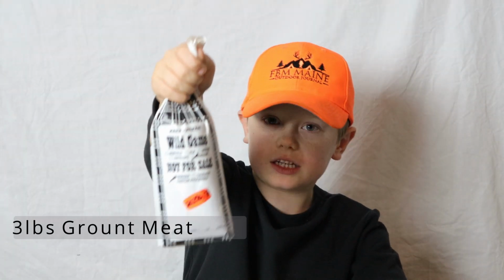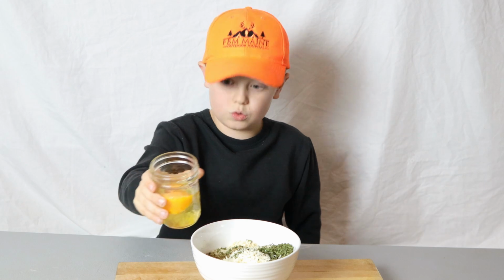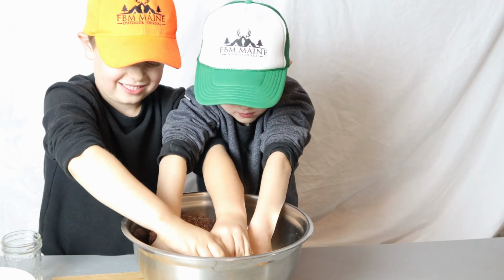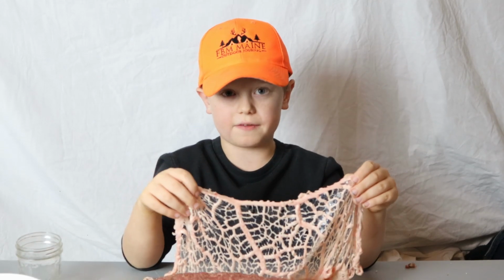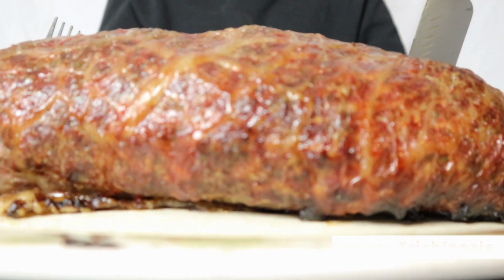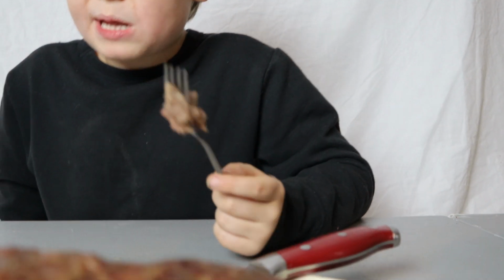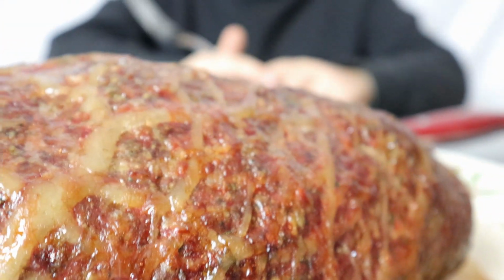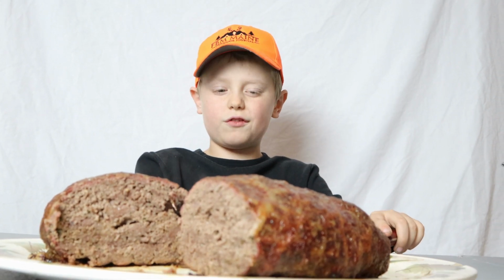S1 Ep3: Mouthwatering Big Game Meatloaf Cooked With Caul Fat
Try this awesome and totally wild meat melt in your mouth meat loaf. You can adjust the recipe to the side you need and use and ground meat wild or not. We used 2lbs. of ground deer meat (venison) and 1lb of ground bear Italian sausage. We then wrapped the whole thing in caulfat (optional) that we harvested from the50milebuck. This recipe also makes great meatballs. You can find the recipe below.

Preheat Oven or Smoker to 375 Deg.

3lbs Ground Meat  (Prefer Wild)
Caul Fat (Optional)
2 Large Eggs
2/3 Cup Milk
1 Cup Grated Parmesan Cheese
2/3 Cup Bread Crumbs
2 Teaspoon Salt
2 Teaspoon Black Pepper
1 Teaspoon Oregano
2 Tablespoons Parsley

Mix all ingredients well.  Make a log, wrap in caul fat tightly.  Cook for approx. 90 mins or until internal temp. reaches 165 Degrees.  If cooking in the oven place on a baking sheet or pan.  If you forgo the caul fat you can press the meat mixture into a cake or loaf pan as well.
Also check out